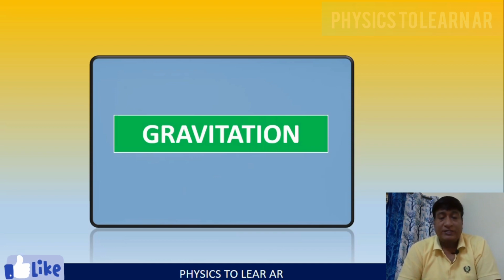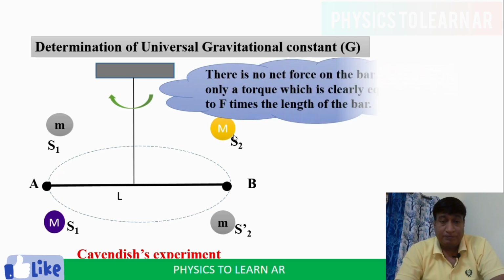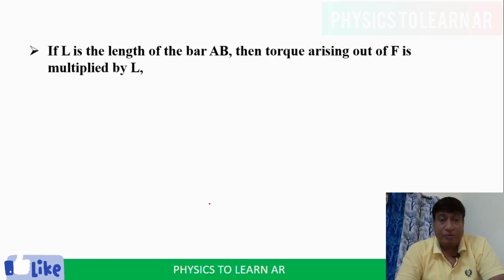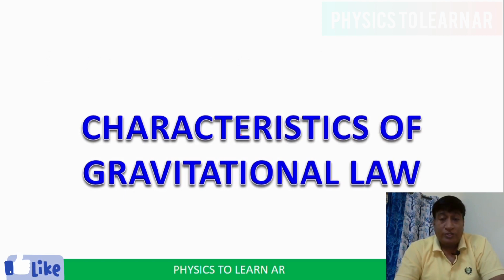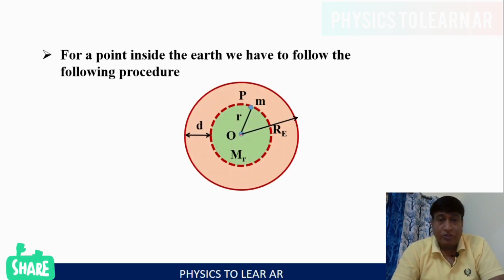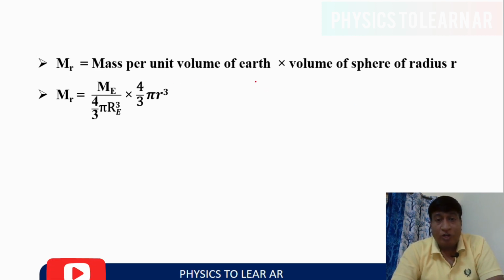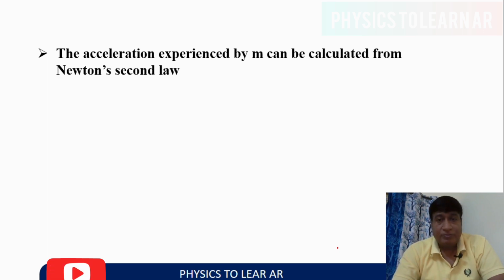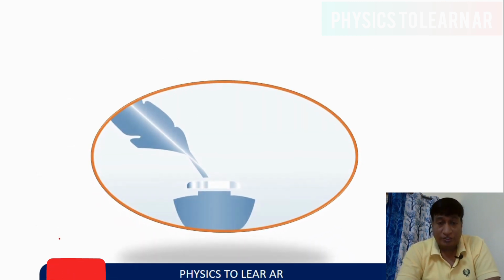GRAVITATION PART 5 !! CAVENDISH EXPERIMENT, RELATION BETWEEN g & G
physicstolearnaswarthareddy
cavendish experiment
relation between g and G
GRAVITATION PART 5 !! CAVENDISH EXPERIMENT,  'g ' OF EARTH ABOVE & BELOW THE SURFACE OF EARTH
GRAVITATION
Henry cavendish
Henry Cavendish, an English scientist performed an experiment to measure the magnitude of gravitational force between two bodies. This experiment later became the basis for calculating the value of G
For his experiment, Cavendish used a rod connected to a torsion balance.
A torsion balance is an apparatus in which a wooden rod is freely suspended from a thin wire with two small masses suspended at its ends. The wire undergoes torsion due to the torque applied at its ends as different masses are affected differently by the gravitational force of earth.
It is based on the principle that a wire resists torsion with a force that is directly proportional to the stress in it.
Cavendish used two lead spheres of 0.73 kg
 hung from each end. Another large lead sphere of mass 158kg
 was placed at each end of the torsion balance. The gravitational forces acting between the smaller and larger sphere lead the rod to twist along a graduated scale but this torsion was counteracted by the restoring force due to stress and this caused the rod to move like a pendulum.
Therefore, the calculation of G
 was done using torsion balance which uses the concept of force-torque equilibrium.

Gravitation force = weight of body
​g=GM/r(square)